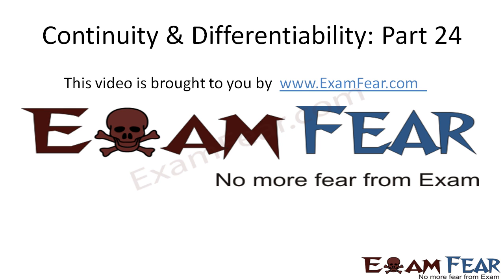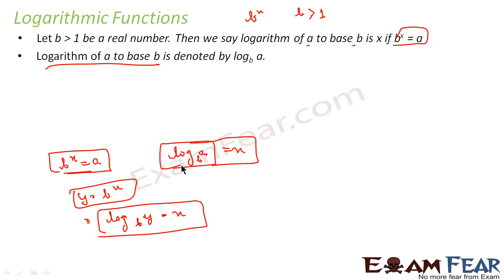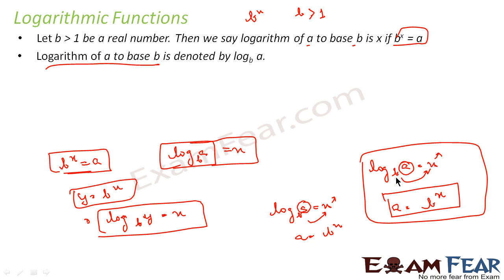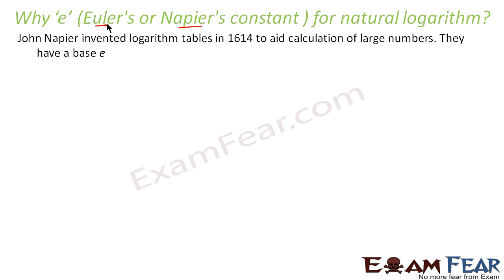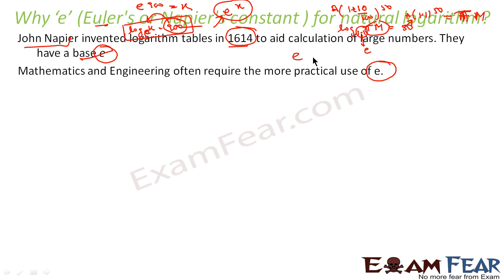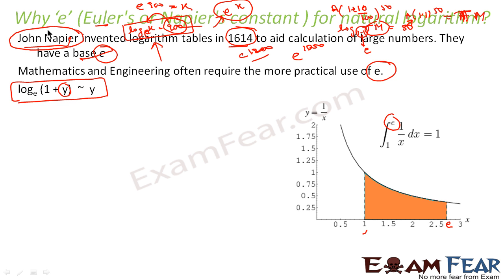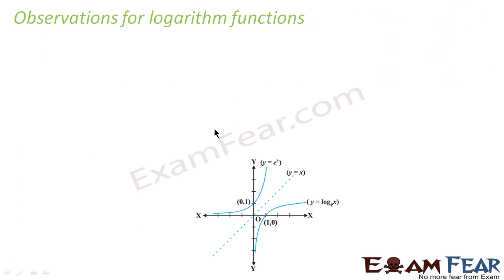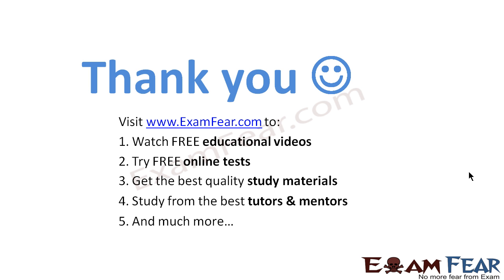Maths Continuity & Differentiability part 24 (Logarithimic functions) CBSE Mathematics XII 12